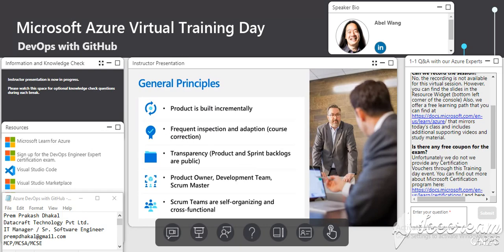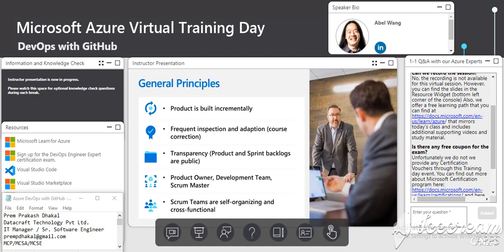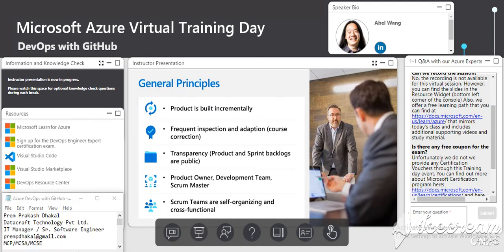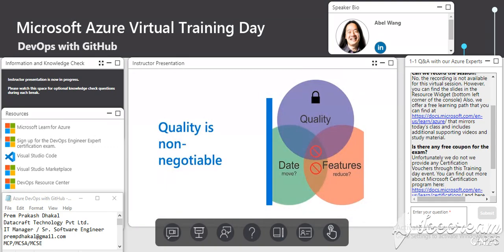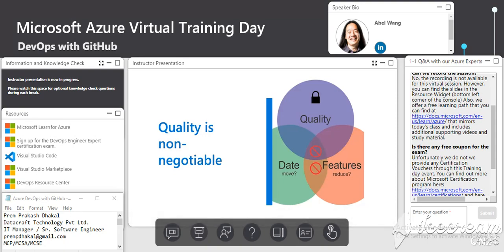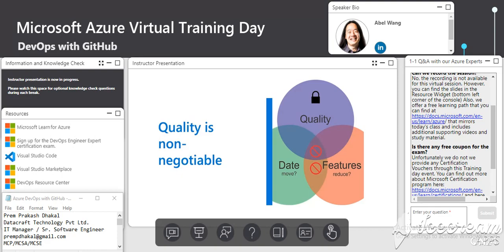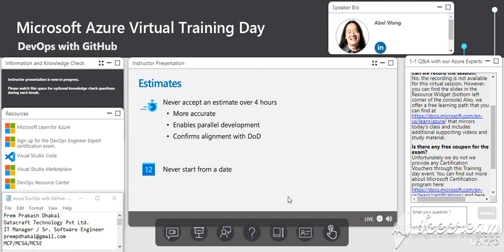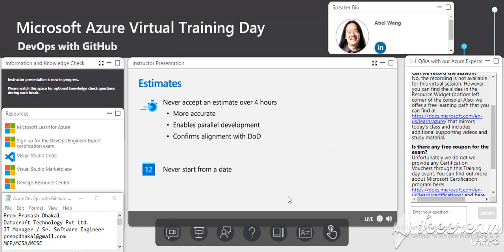DevOps with GitHub